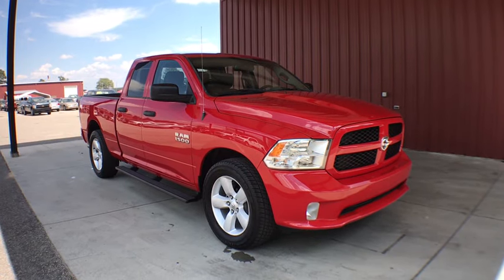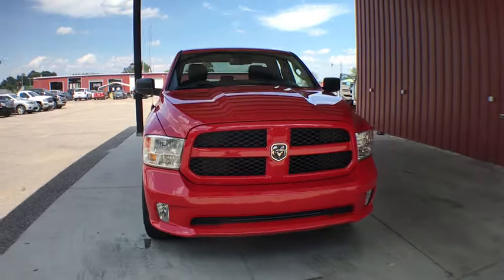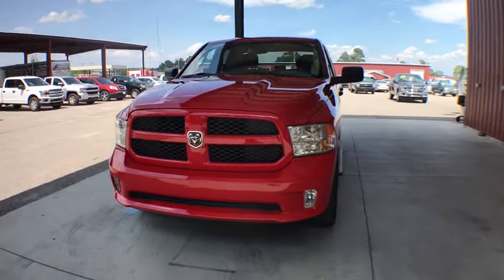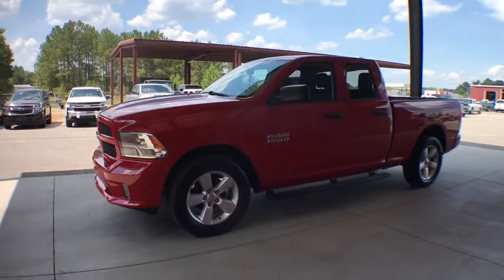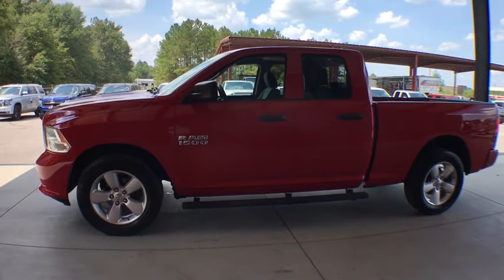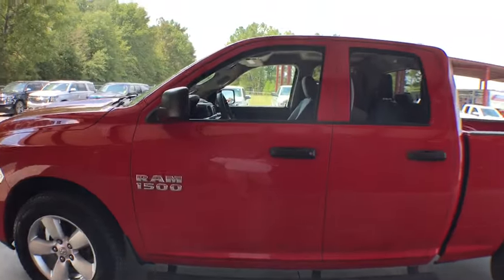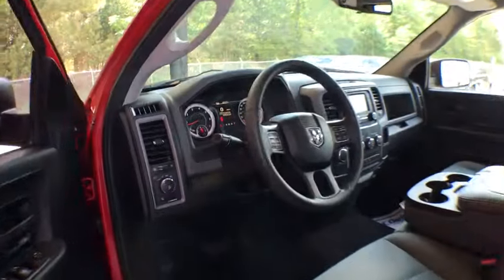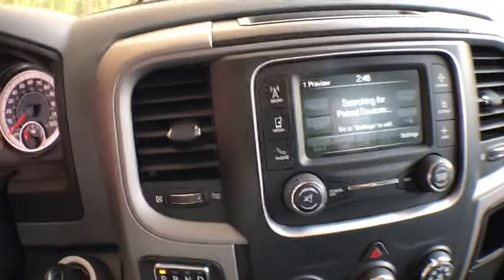2016 Ram 1500 Lumberton, Fayetteville, Florence, Raleigh, Myrtle Beach, NC A6891A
Red  2016 Ram 1500 available in Red Springs, North Carolina at Baker Chevrolet. Servicing the Lumberton, Fayetteville, Florence, Raleigh, Myrtle Beach, NC area.

Baker Chevrolet
914 East 4th Ave

2016 RAM 1500 QUAD CAB 2WD, 3.6 LITER V6 ENGINE, 8-SPEED AUTOMATIC TRANSMISSION, 3.21 REAR AXLE RATIO, TOW PKG, 40/20/40 SPLIT SEAT WITH CLOTH TRIM, FLOOR CARPETING, TILT, CRUISE, POWER WINDOWS & LOCKS, KEYLESS ENTRY, REAR CAMERA, UCONNECT 3 RADIO WITH 5 SCREEN, BLUETOOTH, SATELLITE RADIO, 20 ALLOY WHEELS, ASSIST STEPS, ABS BRAKES, CURTAIN AIR BAGS
6 Speakers,Radio w/Seek-Scan, Clock, Aux Audio Input Jack and Radio Data System,Radio: Uconnect 3.0 AM/FM,Fixed Antenna,Media Hub (USB, AUX),Galvanized Steel/Aluminum Panels,Variable Intermittent Wipers,Goodyear Brand Tires,Cargo Lamp w/High Mount Stop Light,Steel Spare Wheel,Tailgate Rear Cargo Access,Black Door Handles,Fixed Rear Window,Front License Plate Bracket,Manual Tailgate/Rear Door Lock,Deep Tinted Glass,Active Grille Shutters,Black Side Windows Trim and Black Front Windshield Trim,Power Side Mirrors w/Manual Folding,Exterior Mirrors w/Heating Element,Black Front Bumper w/Black Rub Strip/Fascia Accent,Black Exterior Mirrors,Wheels: 17 x 7 Steel,Black Grille,Black Rear Step Bumper,Fully Automatic Aero-Composite Halogen Headlamps w/Delay-Off,Center Hub,Clearcoat Paint,Tires: P265/70R17 BSW AS,Regular Box Style,Full-Size Spare Tire Stored Underbody w/Crankdown,Spray-In Bed Liner,Tip Start,Electronic Shift,Power Rear Windows,Full Cloth Headliner,Manual Adjustable Front Head Restraints and Manual Adjustable Rear Head Restraints,Cruise Control w/Steering Wheel Controls,HVAC -inc: Underseat Ducts,2 12V DC Power Outlets,Glove Box,Pickup Cargo Box Lights,Delayed Accessory Power,4-Way Driver Seat -inc: Manual Recline and Fore/Aft Movement,Heavy Duty Vinyl 40/20/40 Split Bench Seat,4-Way Passenger Seat -inc: Manual Recline and Fore/Aft Movement,Front Armrest w/3 Cupholders,Front Facing Rear Seat,Instrument Panel Bin, Dashboard Storage, Driver And Passenger Door Bins and 2nd Row Underseat Storage,Systems Monitor,Manual Tilt Steering Column,Power Door Locks,Analog Display,Gauges -inc: Speedometer, Odometer, Voltmeter, Oil Pressure, Engine Coolant Temp, Tachometer, Oil Temperature, Transmission Fluid Temp, Engine Hour Meter and Trip Odometer,Interior Trim -inc: Deluxe Sound Insulation, Metal-Look Instrument Panel Insert and Chrome/Metal-Look Interior Accents,Rear Folding Seat,Urethane Gear Shift Knob,Full Vinyl/Rubber Floor Covering,Fade-To-Off Interior Lighting,Day-Night Rearview Mirror,Manual Air Conditioning,Sentry Key Engine Immobilizer,40/20/40 Split Bench Seat,Power 1st Row Windows w/Driver And Passenger 1-Touch Up/Down,4-Wheel Disc Brakes w/4-Wheel ABS, Front Vented Discs, Brake Assist and Hill Hold Control,Engine Oil Cooler,Multi-Link Rear Suspension w/Coil Springs,160 Amp Alternator,Engine: 3.6L V6 24V VVT -inc: Flex fuel capable,HD Shock Absorbers,Transmission w/Driver Selectable Mode and Oil Cooler,3.21 Rear Axle Ratio,Electric Power-Assist Steering,Transmission: 8-Speed Automatic (845RE),GVWR: 6,800 lbs,Single Stainless Steel Exhaust,50 State Emissions,Trailer Wiring Harness,Short And Long Arm Front Suspension w/Coil Springs,1930lbs. Maximum Payload,730CCA Maintenance-Free Battery,Class IV Towing Equipment -inc: Hitch and Trailer Sway Control,Rear-Wheel Drive,Front And Rear Anti-Roll Bars,26 Gal. Fuel Tank,Electronic Stability Control (ESC),ABS And Driveline Traction Control,Curtain 1st And 2nd Row Airbags,Outboard Front Lap And Shoulder Safety Belts -inc: Rear Center 3 Point, Height Adjusters and Pretensioners,Dual Stage Driver And Passenger Seat-Mounted Side Airbags,Tire Specific Low Tire Pressure Warning,Rear Child Safety Locks,Airbag Occupancy Sensor,Side Impact Beams,Dual Stage Driver And Passenger Front Airbags